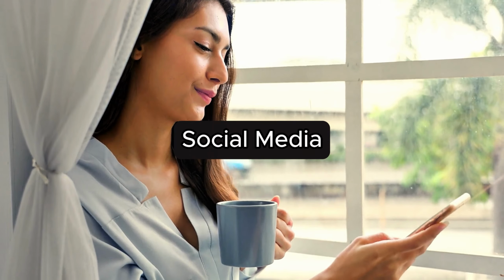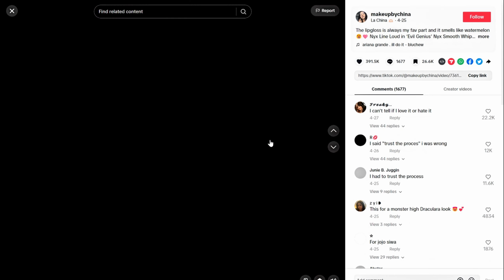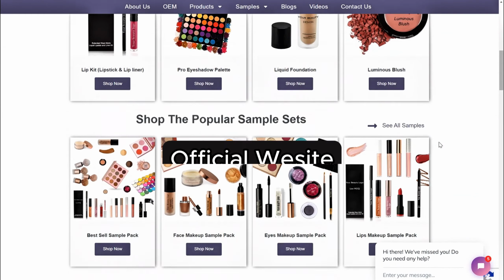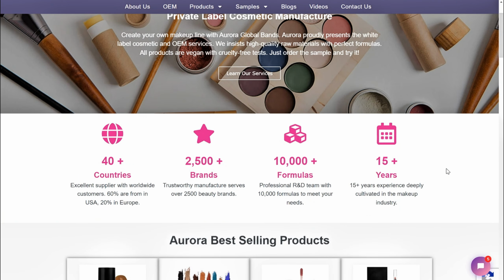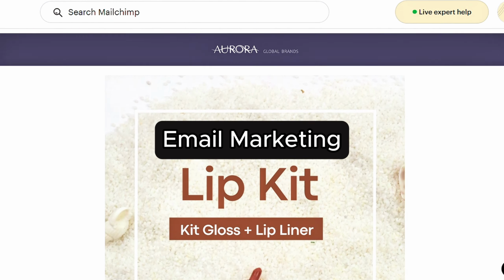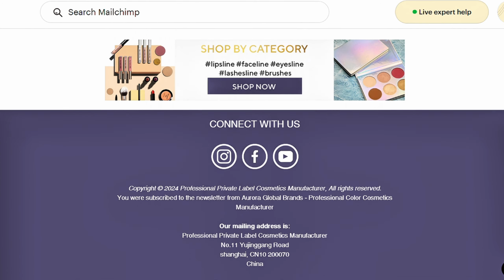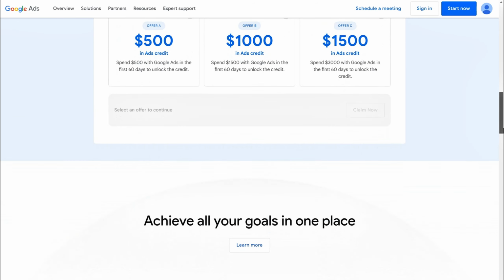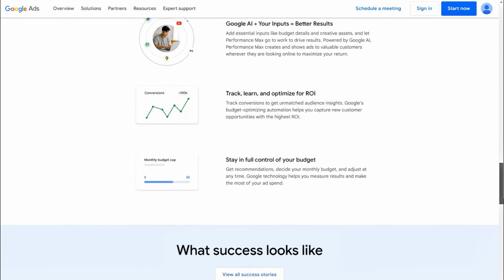Marketing Strategies: How to Build Your Makeup Brand Online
Hey everyone, welcome back! Today, we're diving into building your private label cosmetics brand online. Let's get started!

First up, let’s talk about your brand identity. This is the foundation of your business. Think about what makes your cosmetics unique. Keep your branding consistent across all platforms.

Next, let’s move on to social media. Some platforms are perfect for beauty brands. Create high-quality content showcasing your products – think tutorials and behind-the-scenes looks.

Now, your website. It should be visually appealing and easy to navigate. Use professional photos, detailed product descriptions, and customer reviews.

Email marketing is a must. Send newsletters with updates, beauty tips, and special offers. Personalized emails can boost loyalty and drive sales.

Lastly, invest in online advertising. Use targeted ads on social media and search engines to reach beauty enthusiasts. Track ad performance and tweak your strategy as needed.